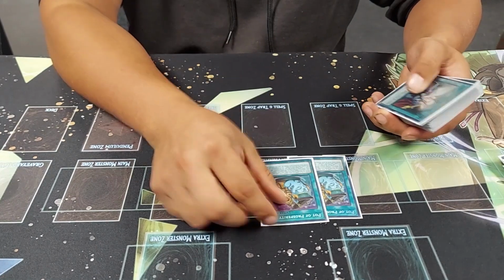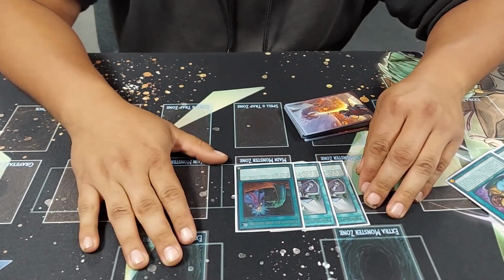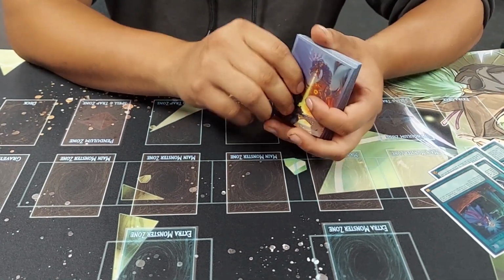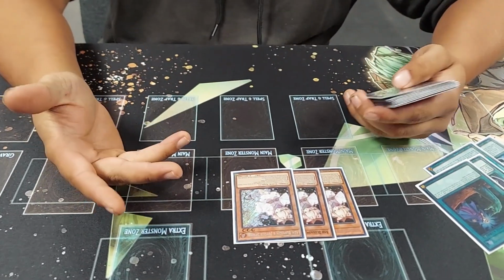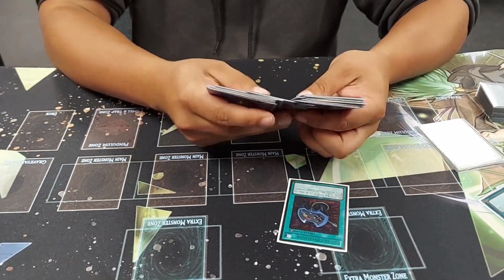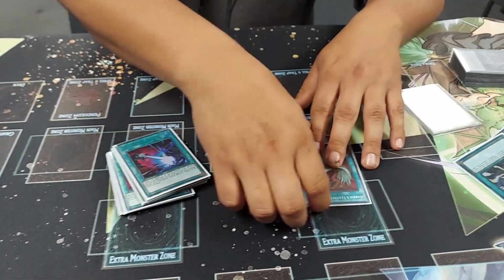Michael West's 3rd Place Therion ABC Yu-Gi-Oh Deck Profile!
Mikey the goat fr fr